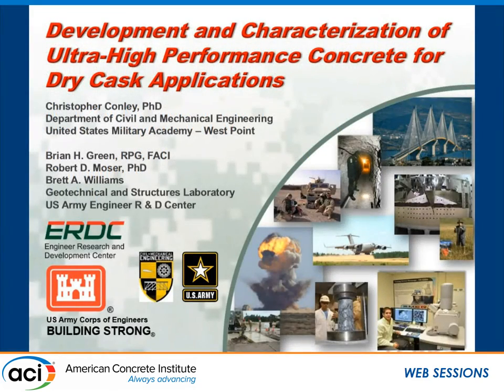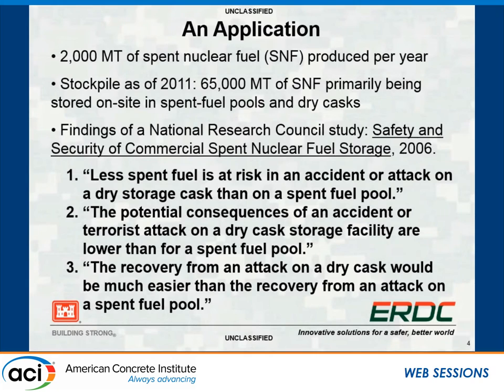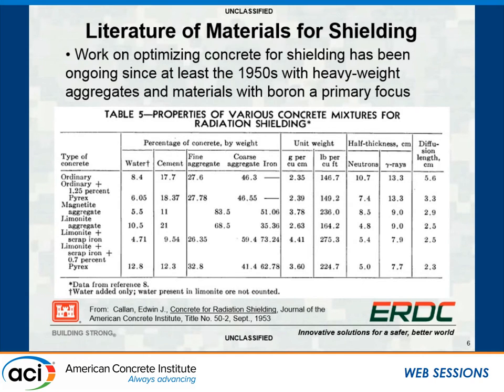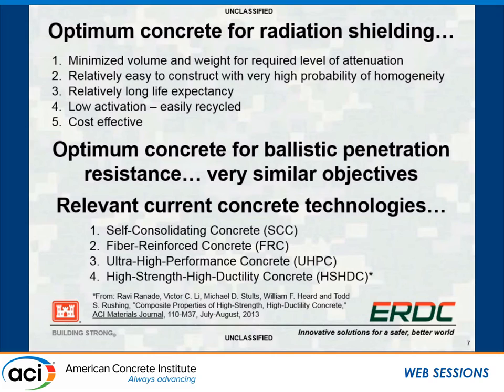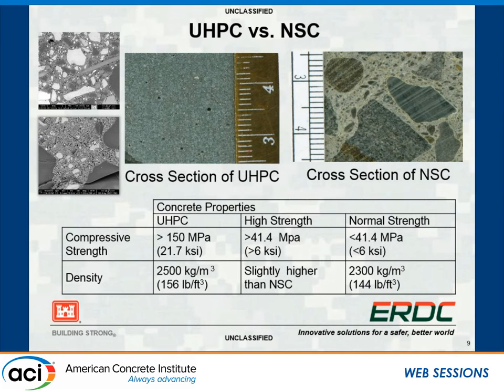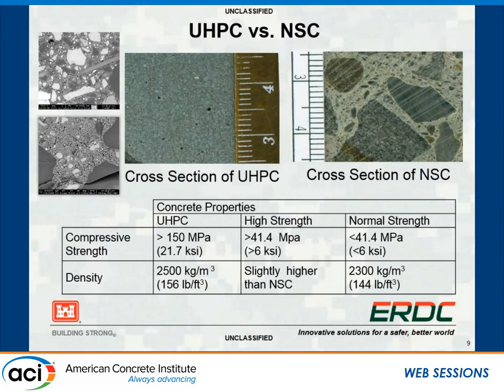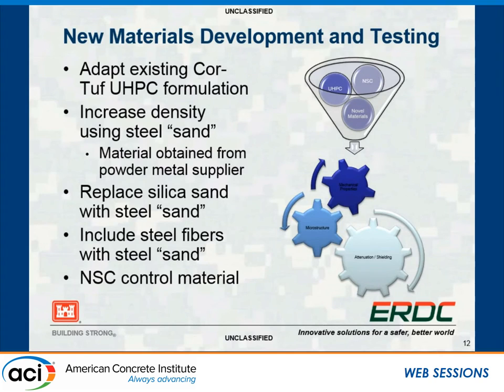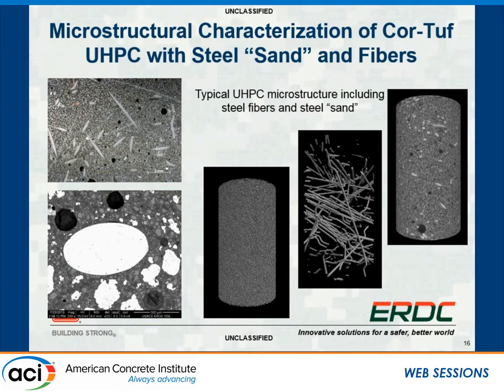Development of Ultra-High-Performance Concretes for Dry Cask Waste Storage Applications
Presented by Brian H. Green, Research Geologist, U.S. Army Corps of Engineers—Engineer Research & Development Center, Vicksburg, MS